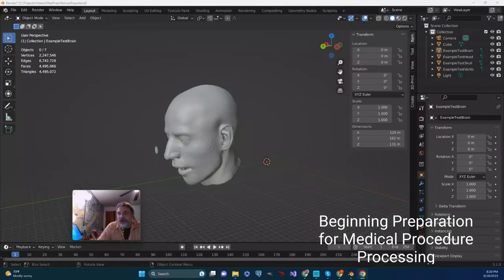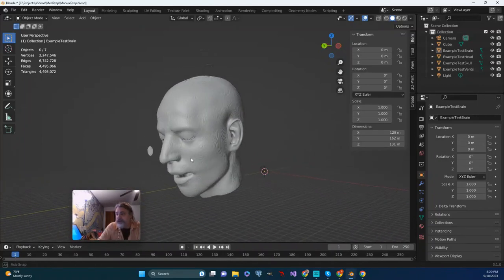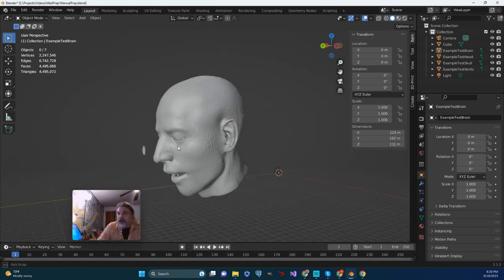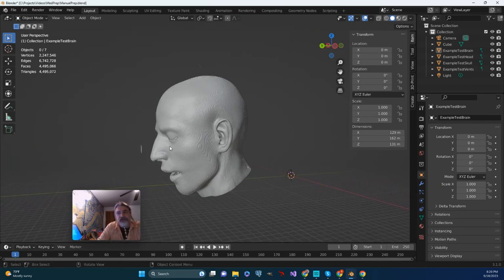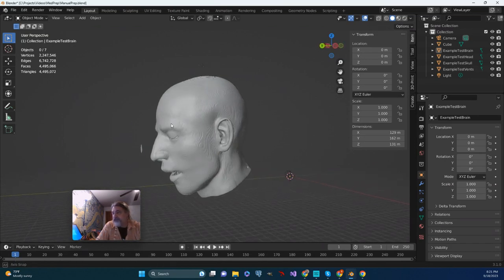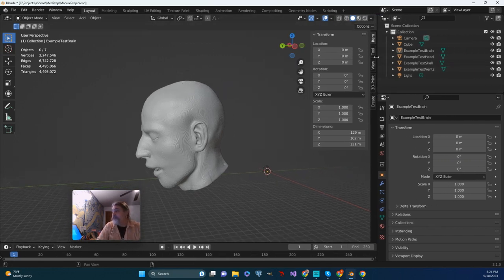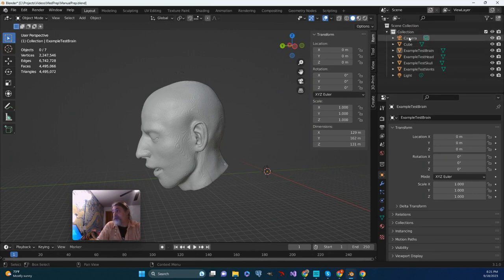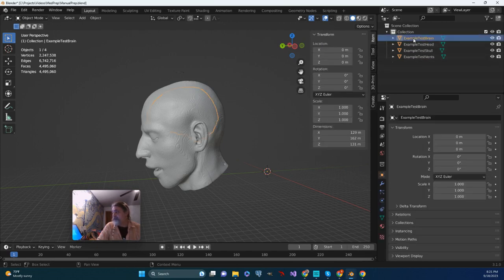Beginning Preparation for Medical Procedure Processing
Opening preparation of STLs to OBJs in Blender that will eventually be deployed to the Hololens.  Main focus is on simply renaming items and deleting items that are not needed in this use case.